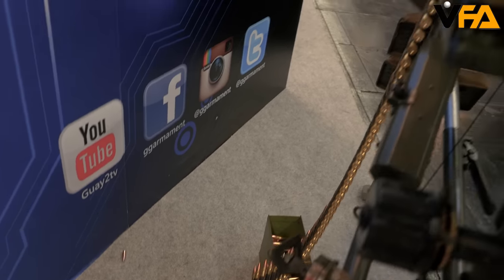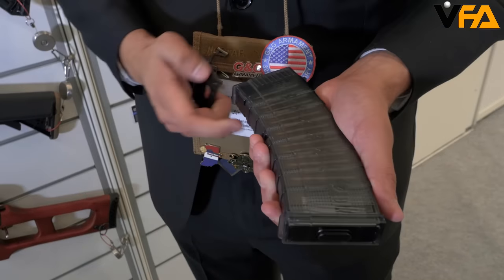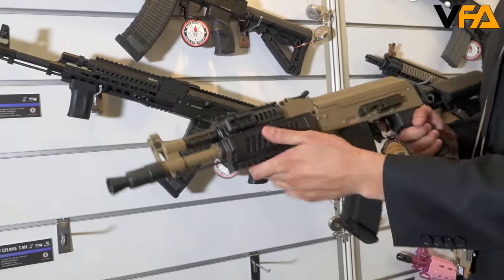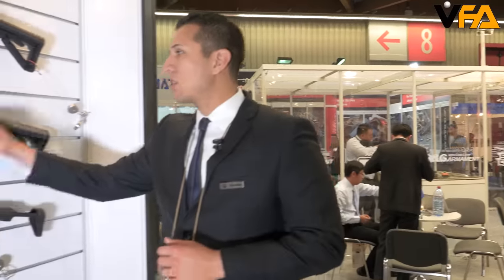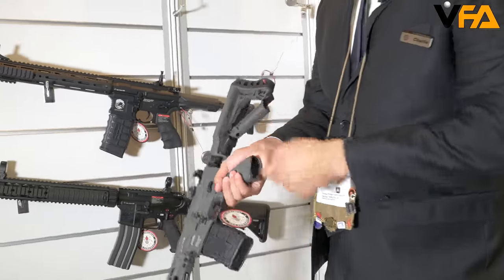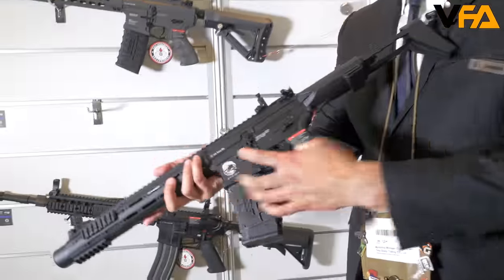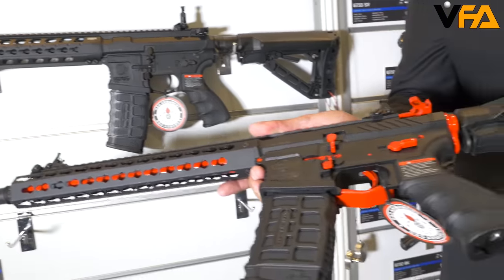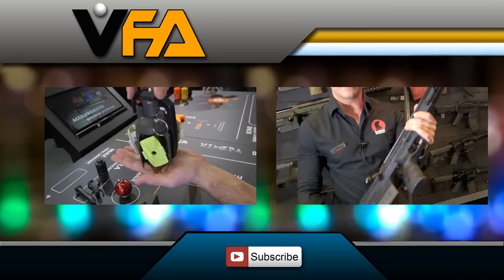IWA 2016 NEW G&G AIRSOFT WEAPONS in 4K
We took a look at the new G&G Products this year.